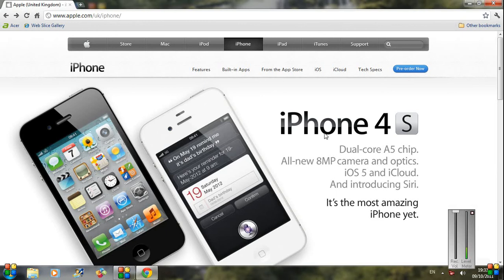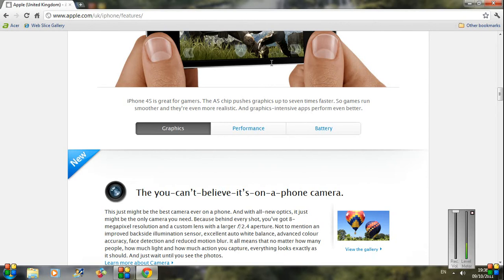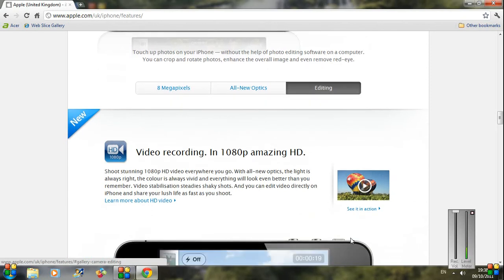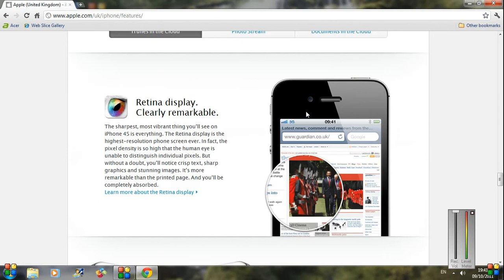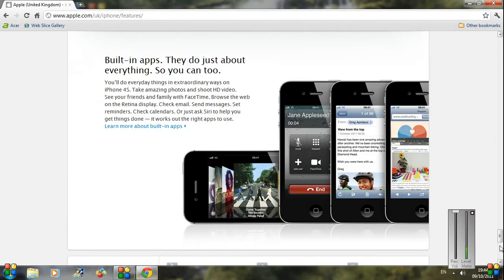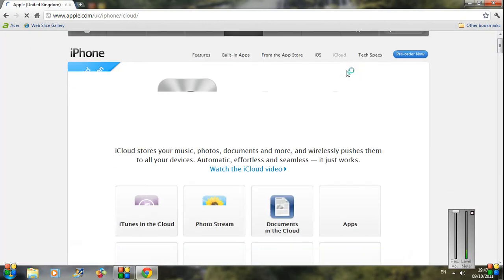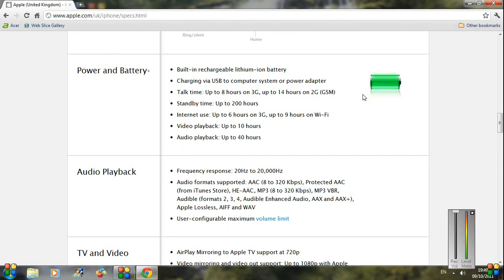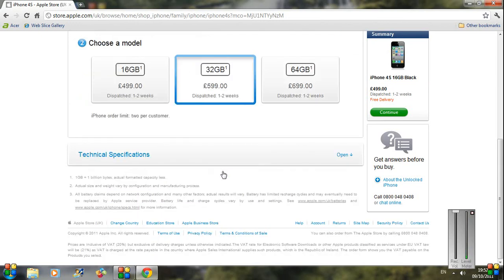Apple iPhone 4s Overview - New Features and Specification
Here I do a overview of the apple iphone 4s, the main new features of the iPhone is the 8mp camera, dual core a5 processor and siri. The new 8mp camera with led flash produces great quality picture so now we can say that the iphone is a great camera phone, the video camera is even more stunning though with its ability to record in 1080p hd. The new dual core a5 processor with is featured in the ipad has a speed of 1ghz. Siri is a new application for the iphone letting you communicate with it which is included with the new ios 5 operating system.